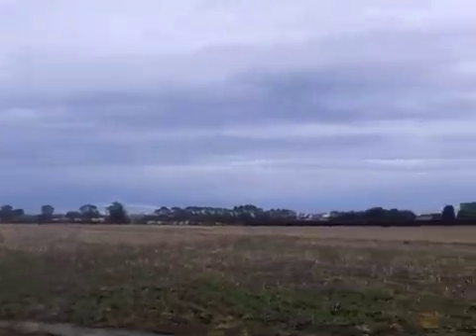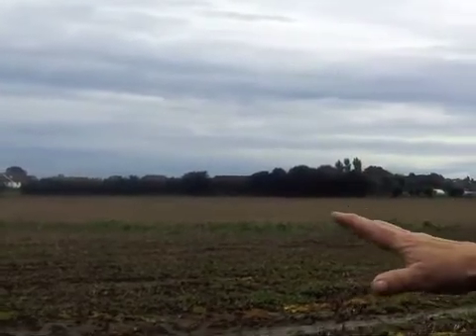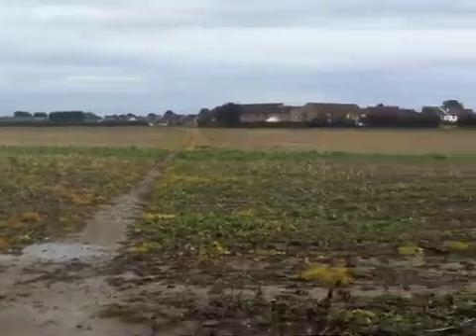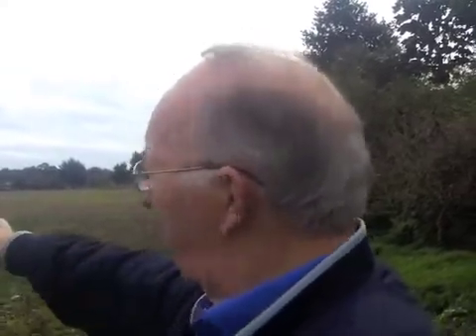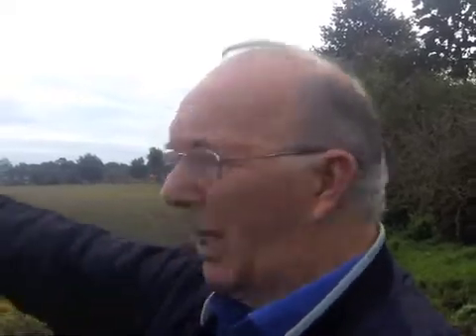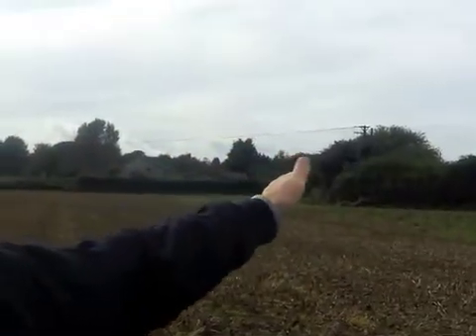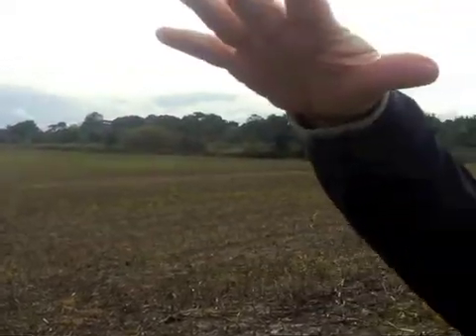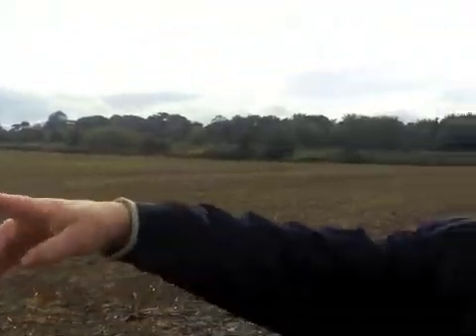Homes protest in Sholden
Villagers in Sholden are protesting against plans for 500 new homes. They say the area is a floodplain and old mining tunnels cause landslips